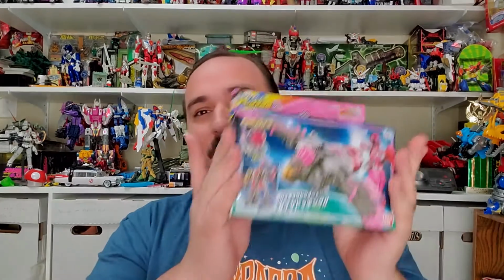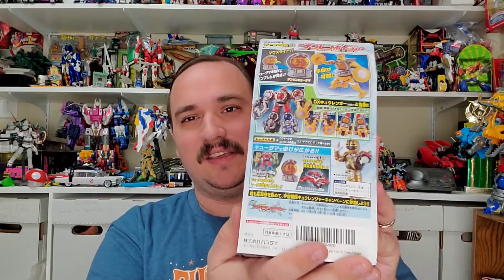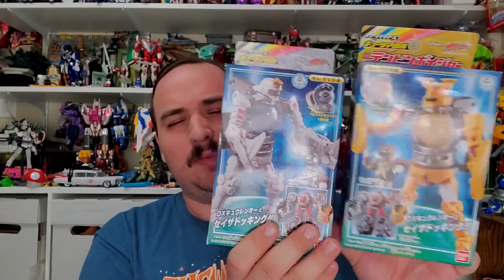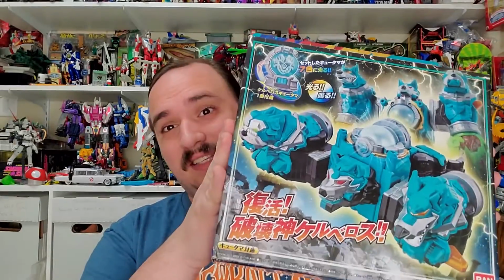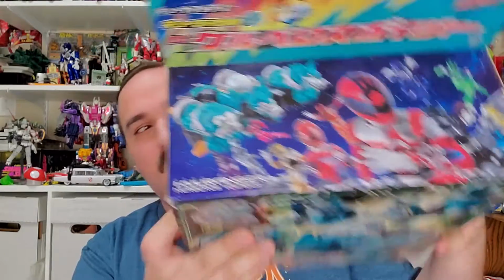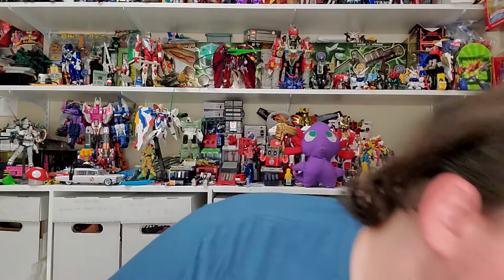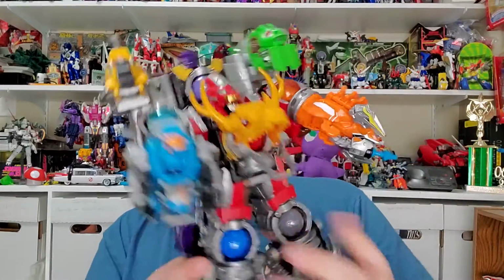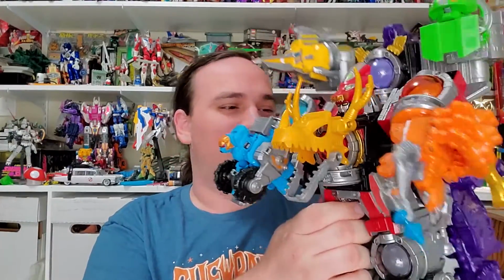Shelf Space: Off the Shelf, What I got for Valentines Day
Our reviewer's wife and son got him some nice stuff. Plus we finally get an update on the MG AGE II Magnum.